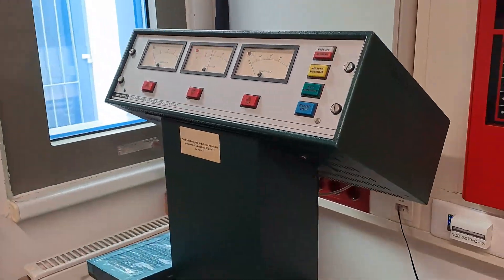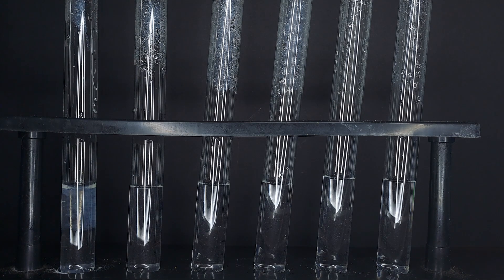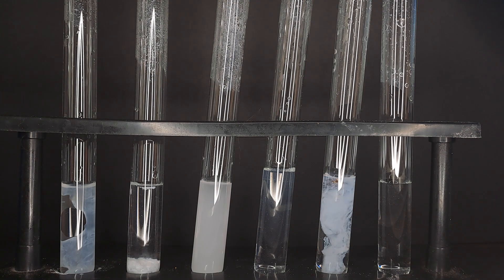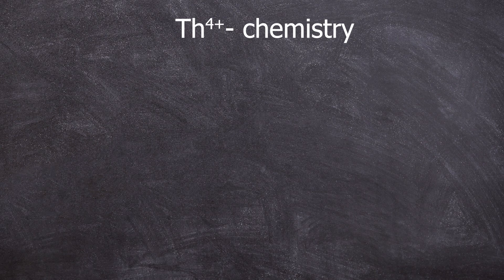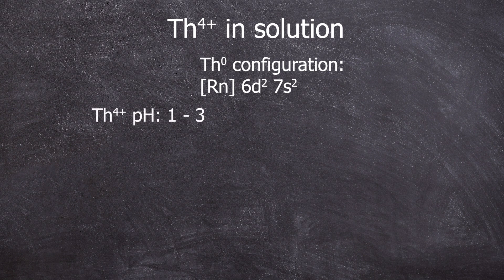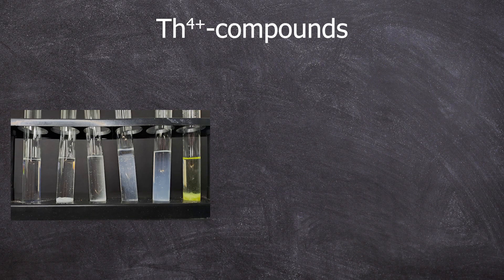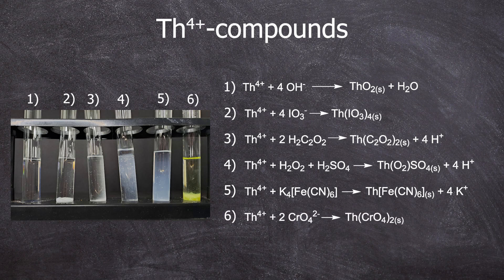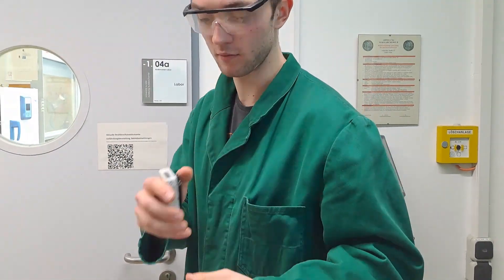Thorium chemistry - nuclear chemistry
Thorium Chemistry

In this video, I aimed to demonstrate the chemistry of tetravalent thorium in water using poorly soluble thorium compounds.

0:00 Hallo :)
0:06 chemicals
0:22 experiment
1:44 Basics Thorium
2:40 Thorium compounds
3:31 Thanks :)